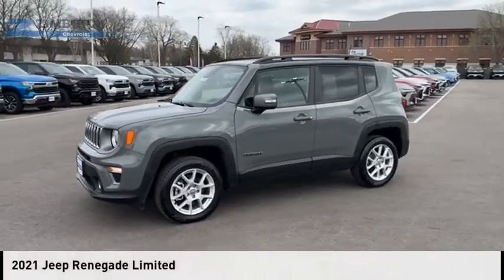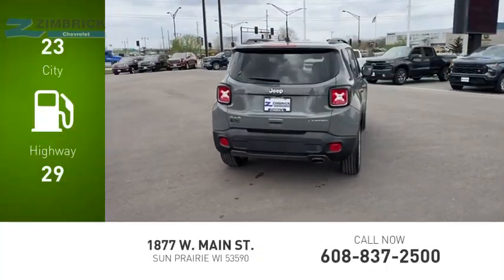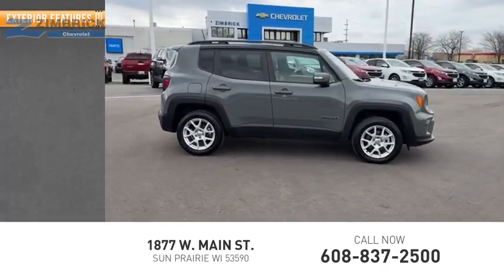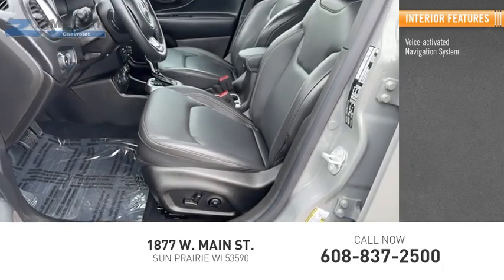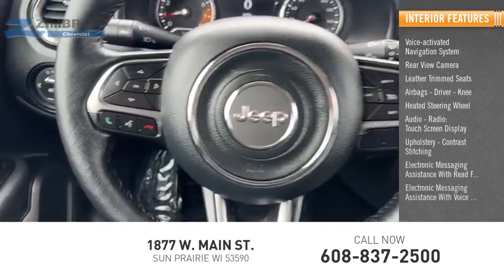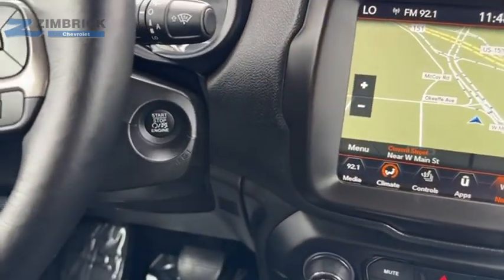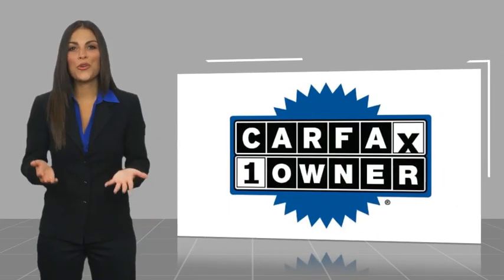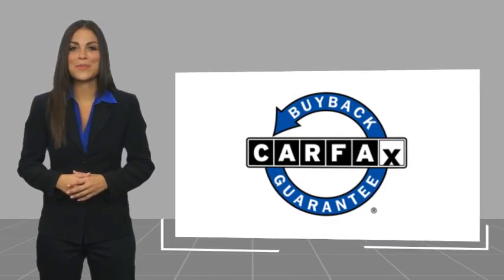2021 Jeep Renegade 70408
2021 Jeep Renegade Limited

Zimbrick Chevrolet
1877 W. Main St.